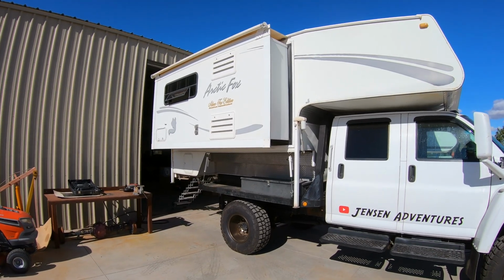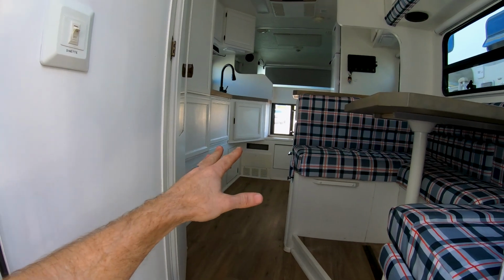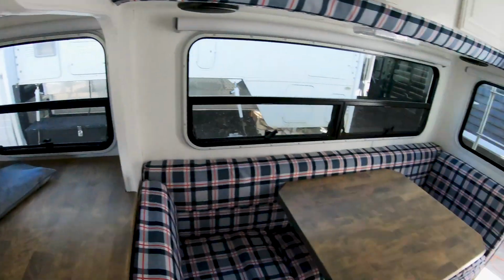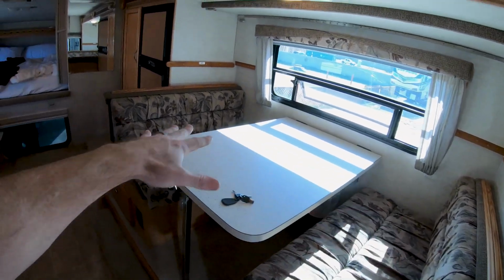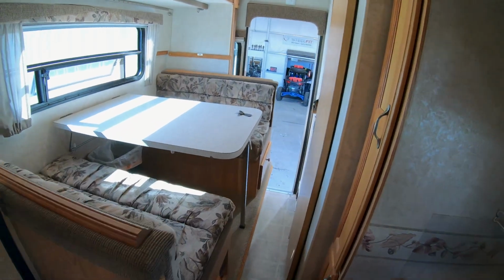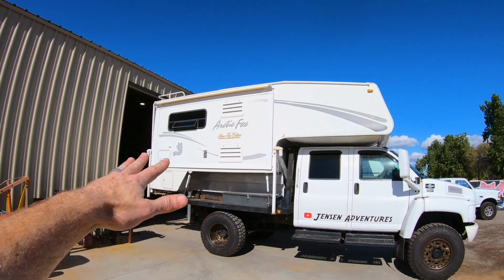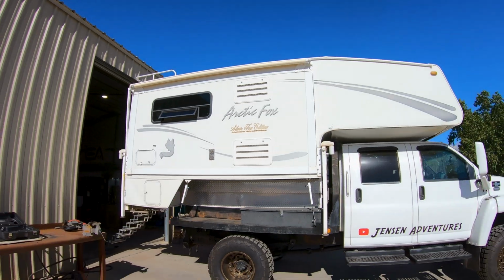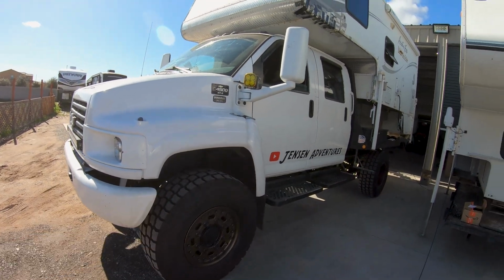Renovating our 2005 Arctic Fox 1150 Truck Camper! Part 1 Intro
In this episode we introduce our new camper project, a 2005 Arctic Fox 1150 truck camper!

2008 Chevy Kodiak 4500 4x4 6.6 Duramax
Ryans Diesel Service Stage 1 Turbo
PPE Race Manifolds and up-pipes
Stage 3 Allison 1000 transmission
Fass Lift Pump
335/80/20 Goodyear G275 MSA (42")
20x11 Stryker Mil Spec 2 piece wheels
1999 Lance Cabover Camper
500w Renogy Solar System
Safe-T-Plus Steering Stabilizer
CTS3 Monitor
MOCAL External Oil Cooler
Kleinn 730 Train Horn
Viair On Board Air

This video was shot using:
Go Pro Hero 8 Black
Vlog Case
Rode Mic
Sony A7II